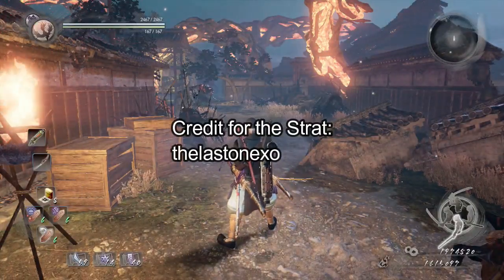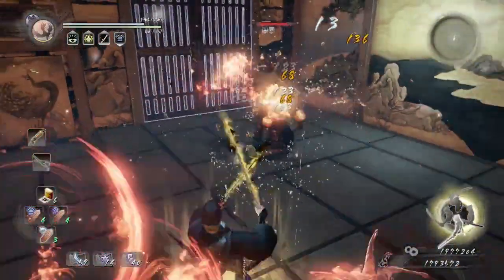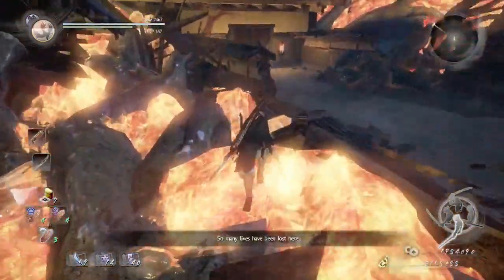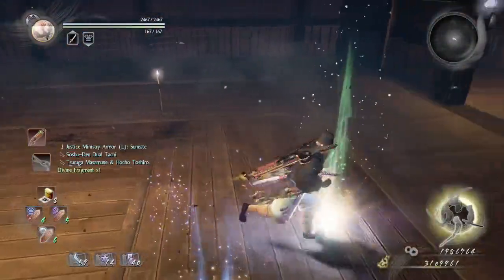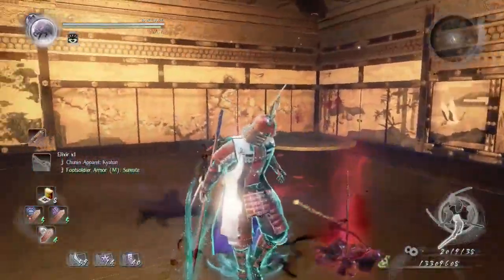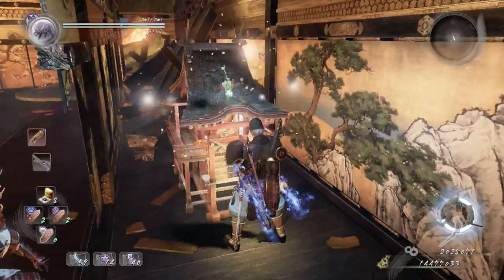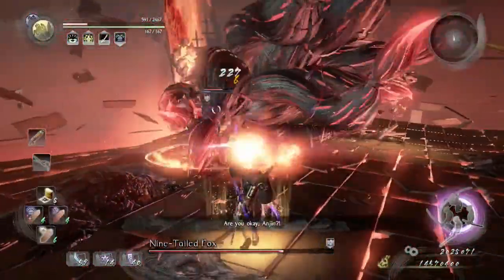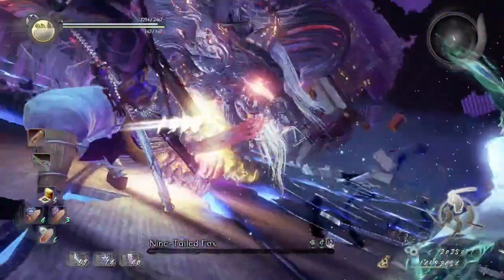[Nioh] pecks Beginners Guide Chapter 26/26(Final) [PlayStation 4]